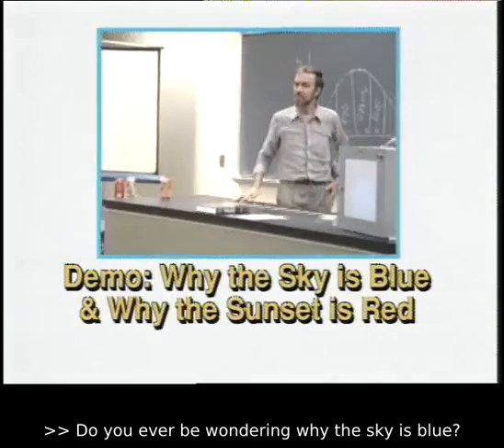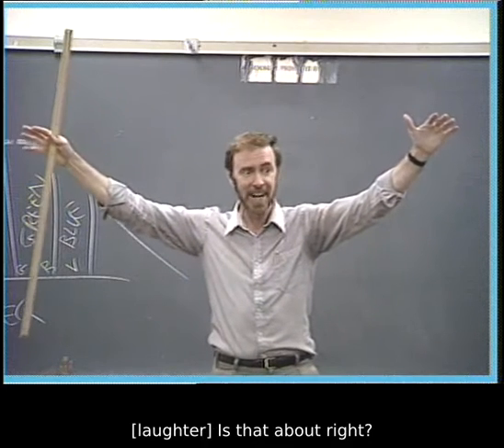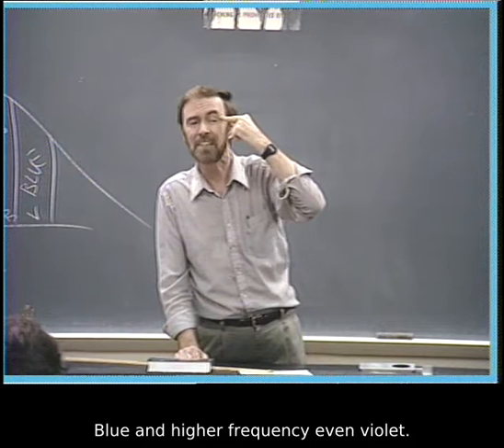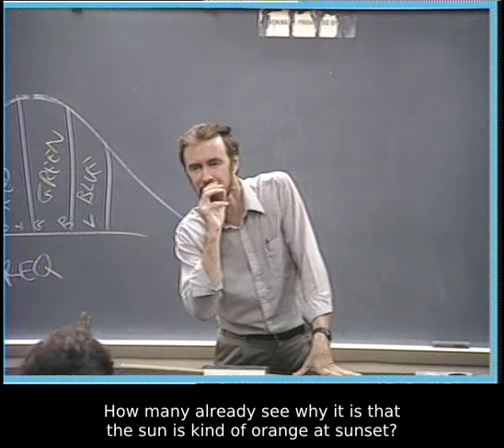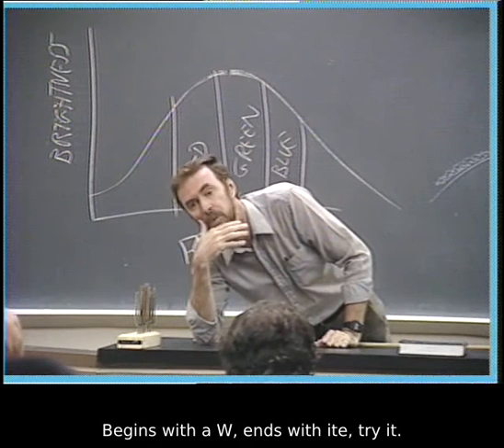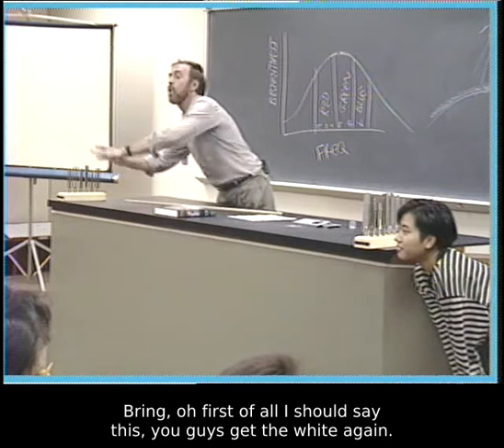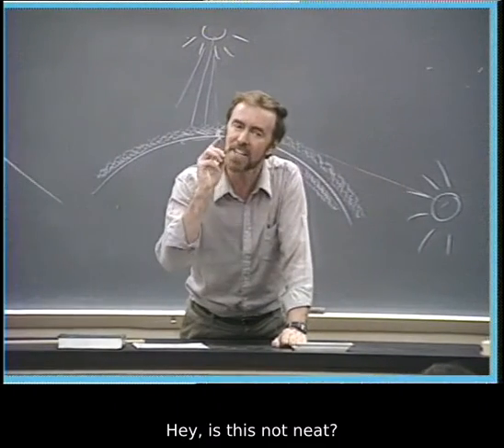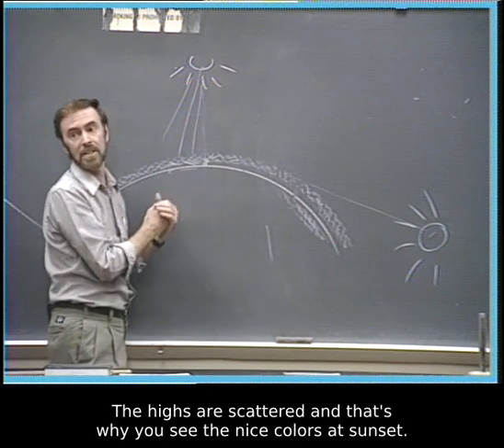Snell's Law and the Refraction of Light 25